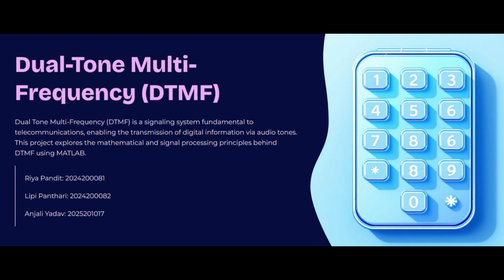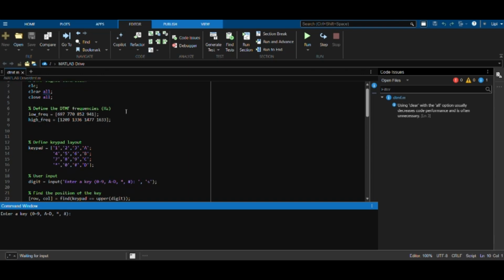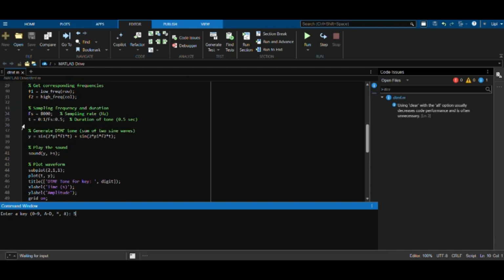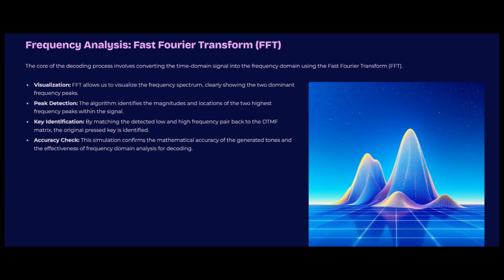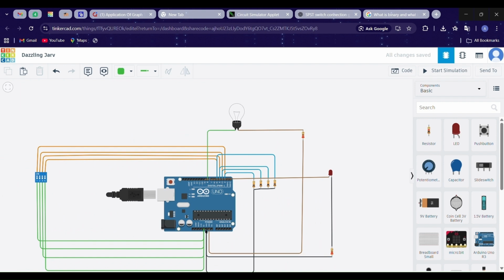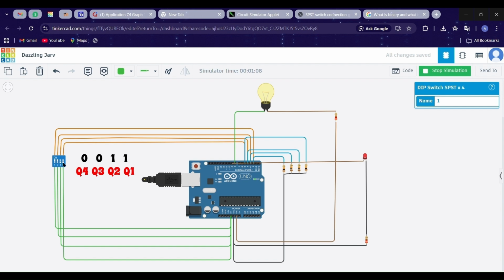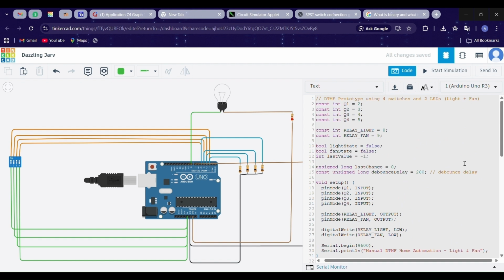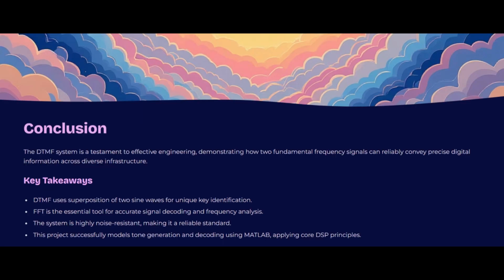Understanding DTMF System | MATLAB Simulation + Arduino Prototype + PPT Explanation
Academic Project Demonstration – DTMF Decoder System

In this video, we — a team of three electronics engineering students — present our DTMF (Dual Tone Multi Frequency) Project which includes:

1. A brief explanation of the DTMF concept — how low and high frequencies combine to form digital signals used in telecommunication.
2. A MATLAB simulation showing the generation and detection of DTMF tones.
3. A hardware prototype demonstration using an Arduino Uno, switches as input keys, and LED/Bulb outputs to mimic DTMF-based device control.
4. A PPT walkthrough, explaining DTMF frequencies, tone decoding, and practical applications in automation and communication systems.

💡 Through this project, we aimed to understand and demonstrate how digital tone-based signaling works and how it can be implemented using both software and hardware tools.

### Project Components:

* Arduino Uno
* Push Buttons
* LED
* Bulb
* Breadboard
* MATLAB
* Tinkercad Simulation

### Topics Covered:

* DTMF working principle
* Frequency pairs (low & high group)
* MATLAB code for tone generation
* Binary to decimal decoding using Arduino
* Live hardware prototype demo

📚 Course: Electronics and Telecommunication Engineering (Academic Project)

👩‍💻 Team Members: Riya Pandit, Anjali Yadav, Lipi Panthari